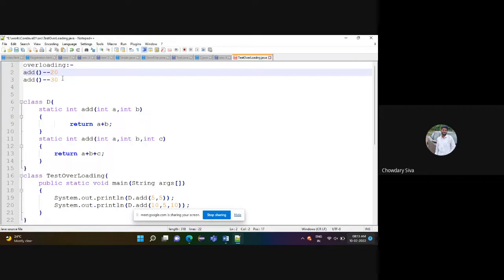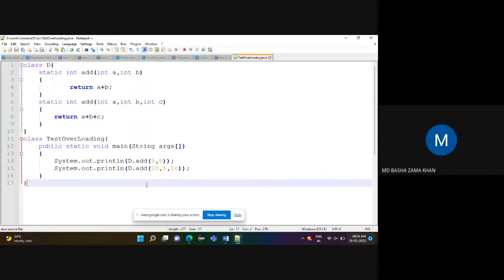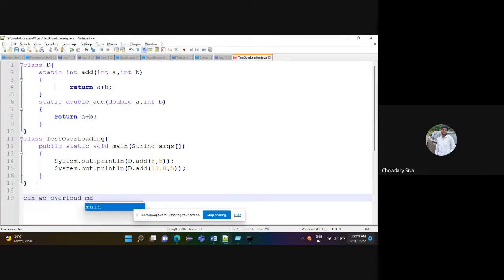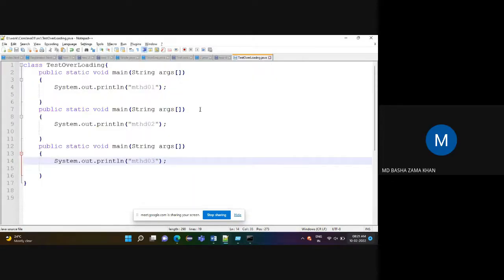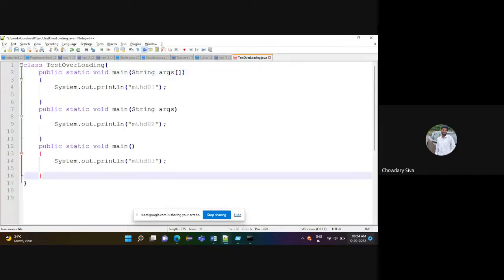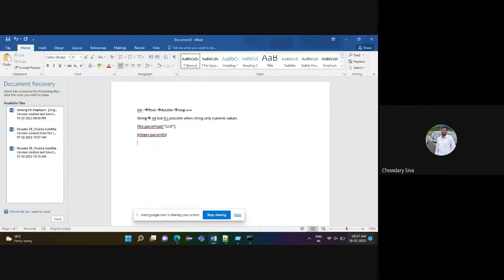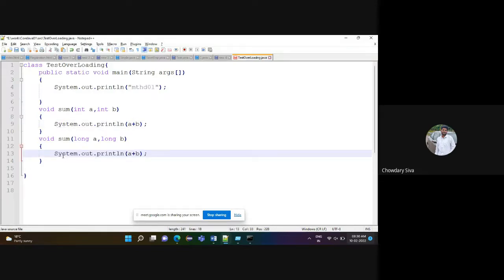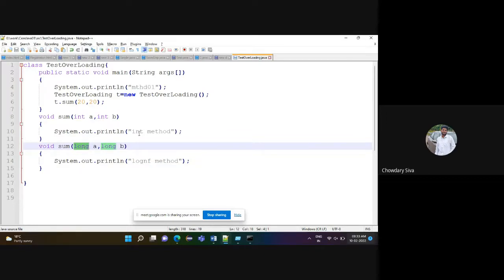Java Class No.5 By Hyse Digital Academy | Online Classes